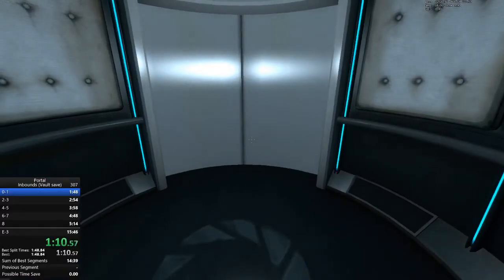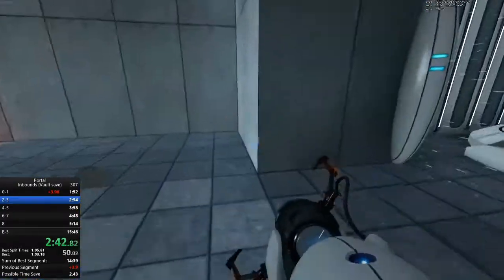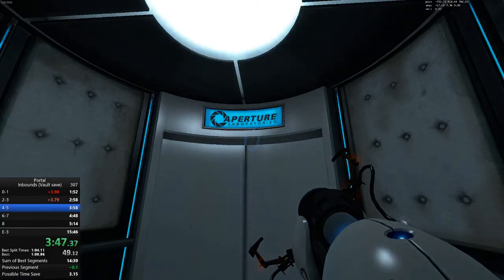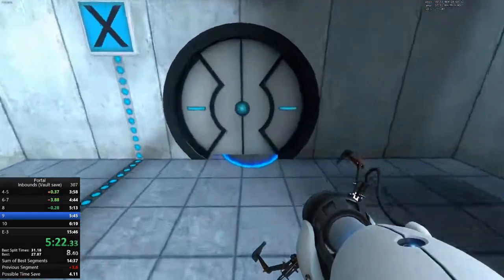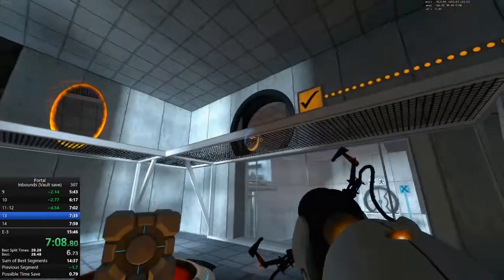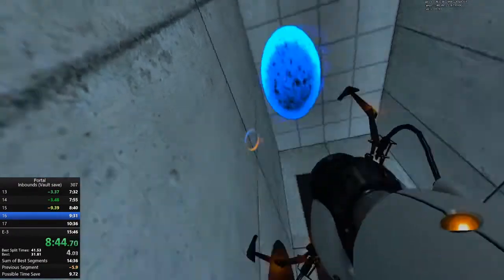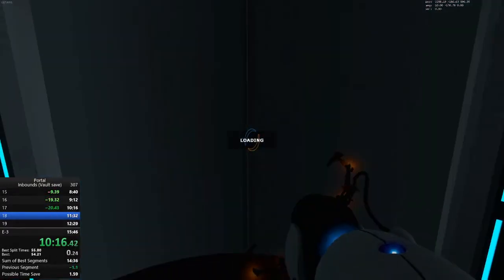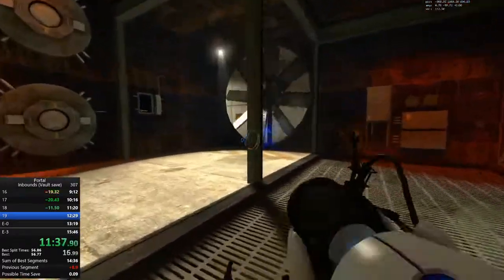portal in 15:20 (inbounds w/ vault save)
managed to get an actual good quality recording, pretty proud of this run but could probably do a bit better and hopefully get a sub 15 run